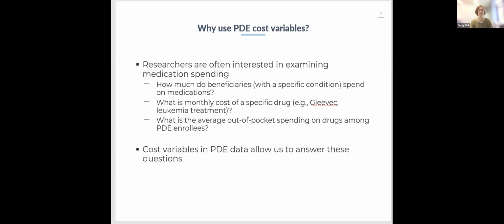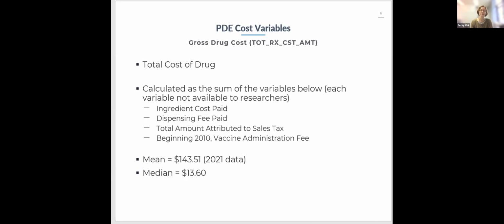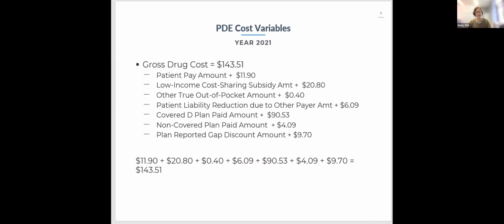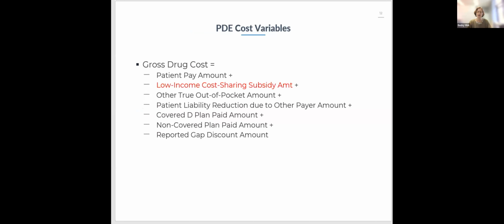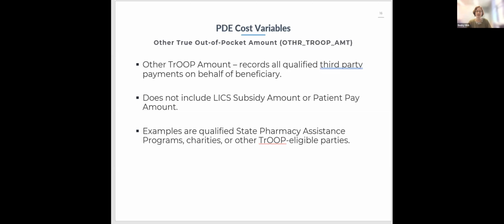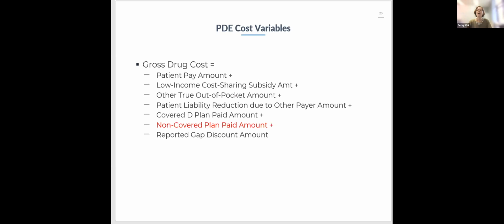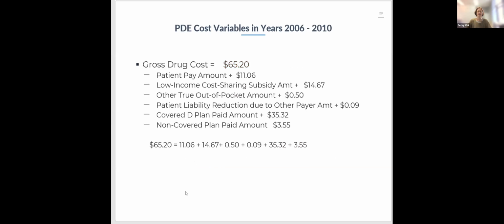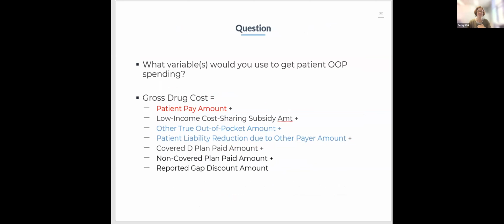Part D Event (PDE) Cost Information (September 2023)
This presentation reviews the "cost" variables found in the Part D Event (PDE) data. Researchers can determine the "point of sale" cost to the beneficiary. Other variables reviewed in this presentation include the gross drug cost, the patient pay amount, the low income subsidy amount, the other true out-of-pocket amount, patient liability reduction amount, and the covered and non-covered plan paid amounts.